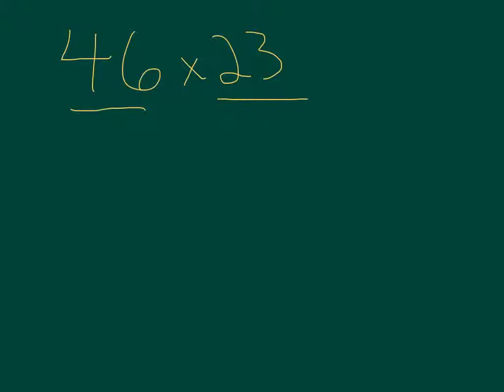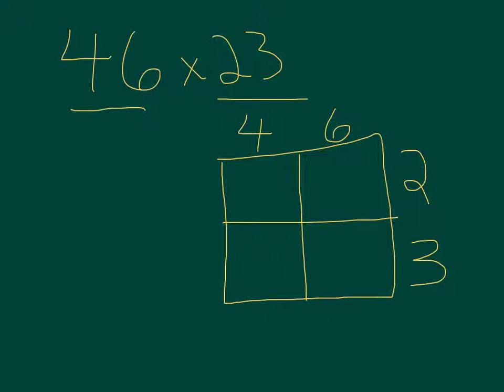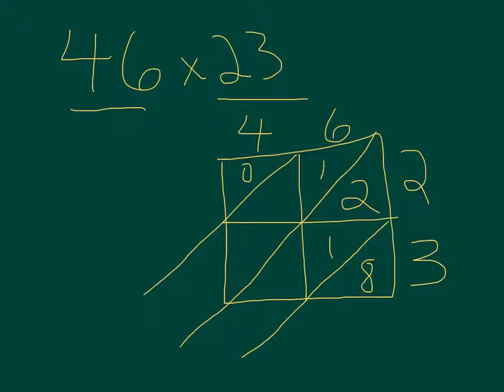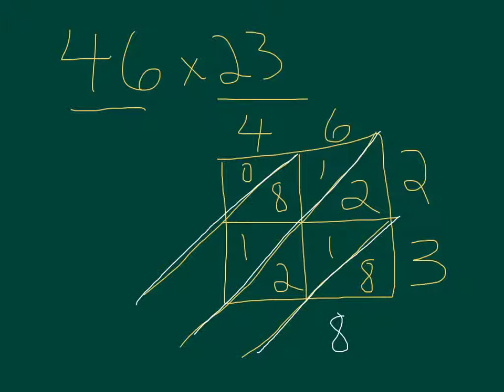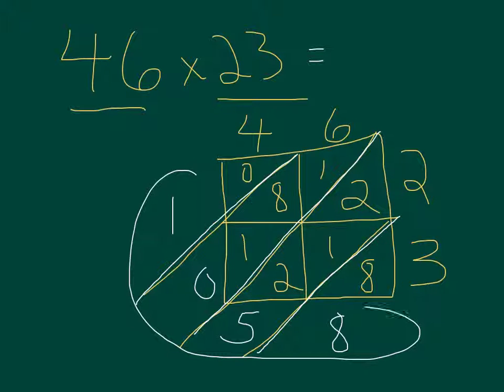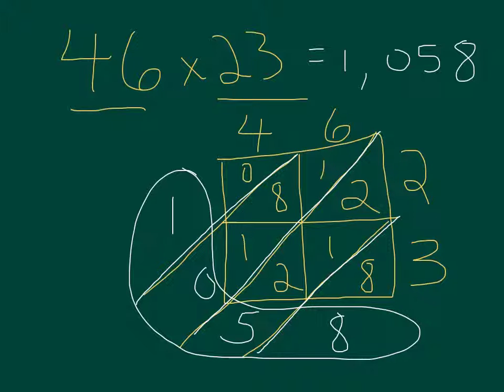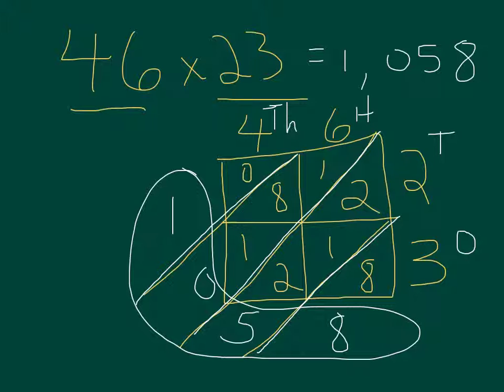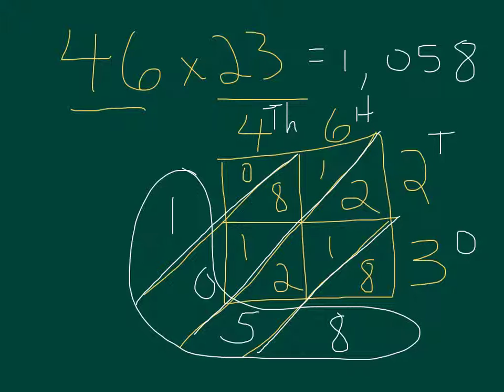Made with Explain Everything